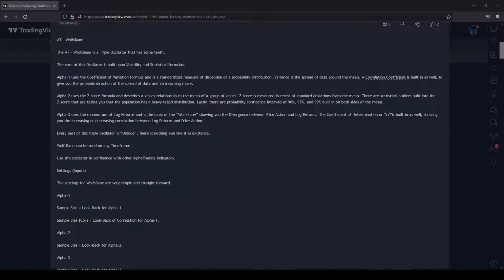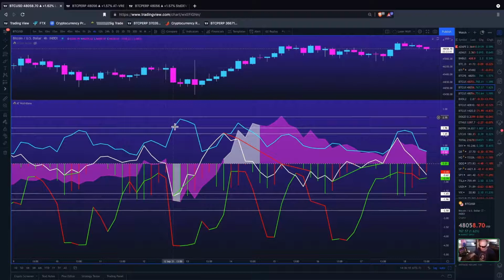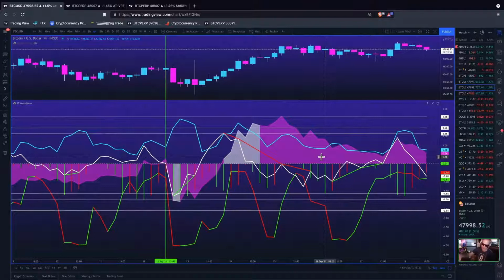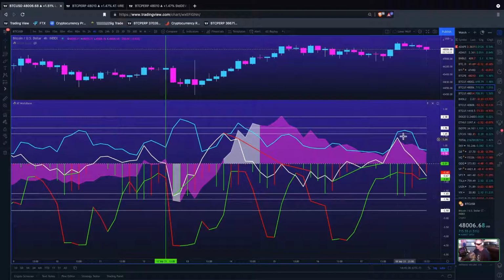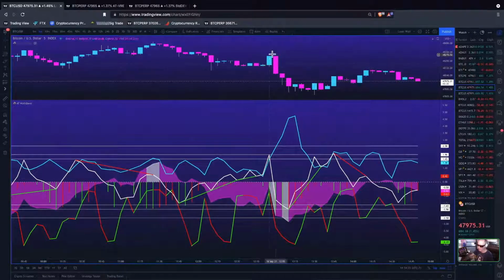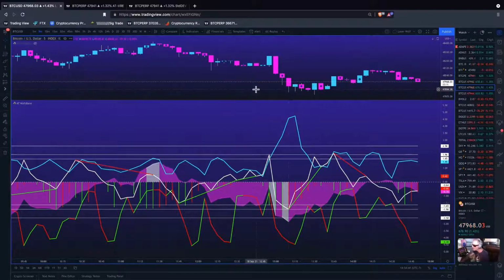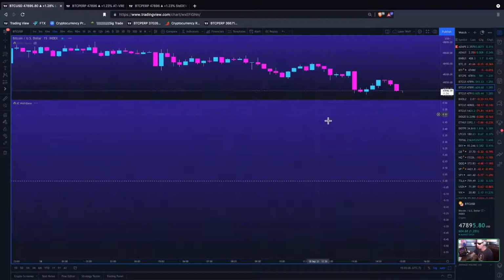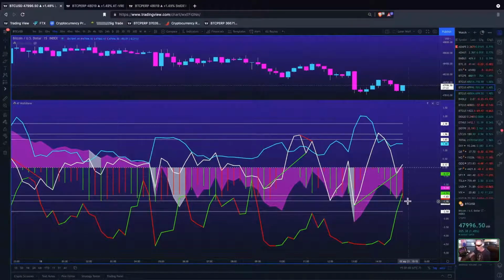VOLATILITY Traders TUTORIAL: Alpha Trading Wolfsbane Indicator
Alpha Trading | Live Stream [Recording] | Sep 18, 2021 |

This Volatility Trading Tutorial covers the new, original and unique Alpha Trading Wolfsbane Indicator. This is a powerful tool for trading bitcoin or any other asset, on any timeframe.

Alpha Trading Wolfsbane Indicator

Discord When inviting someone directly already in discord

Discord When inviting someone not already in discord and you want an easy, clean url to share